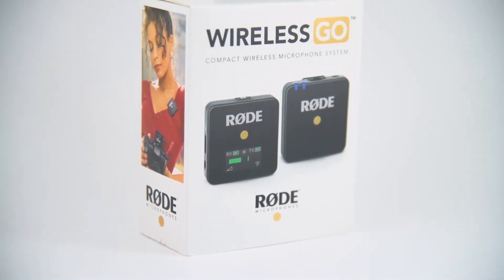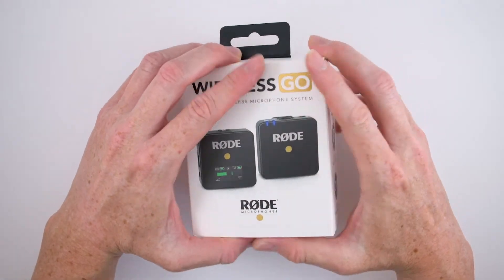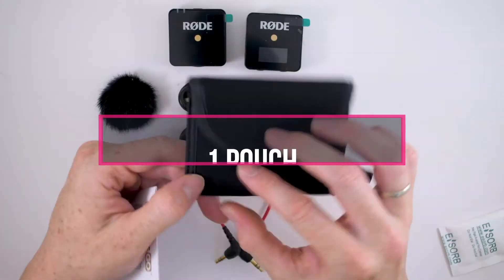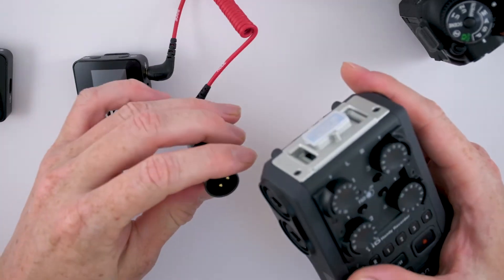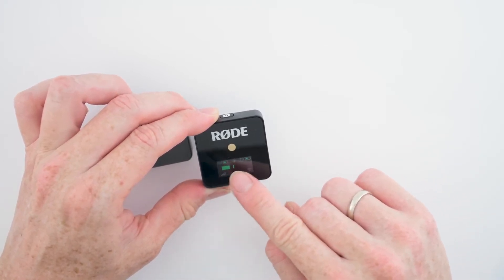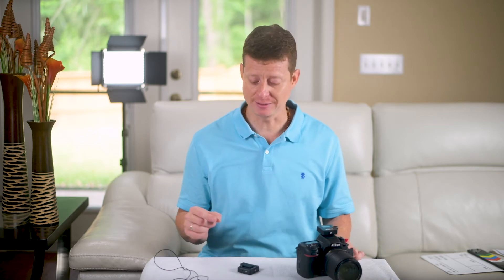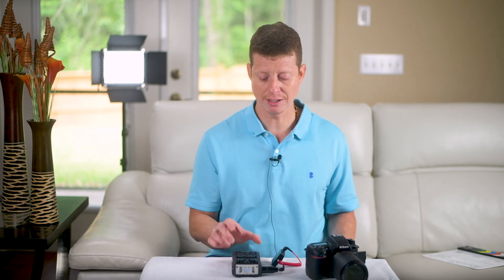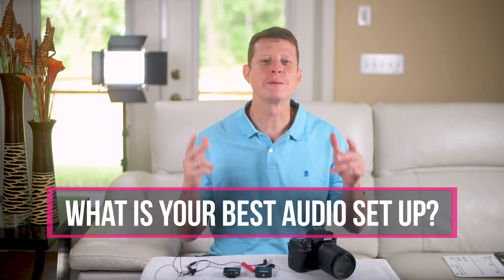Best Wireless Microphone for YouTuber and DSLR Cameras | Rode Wireless Go Mic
Is the Rode Wireless Go, the best and most affordable wireless microphone solution?

Being in the video industry for over 15 years, I'm always looking for the best and most affordable solutions to invest in equipment and provide a better experience to my video recordings. In this opportunity, I'm  talking about the best and most affordable wireless microphone solution for YouTube videos or any video production in general.

🔥 Do you have specific questions or concerns? Schedule a 1-on-1 consultation with our experts:

Useful links
🔴  RØDE Wireless GO (Amazon)
🔴  RØDE Wireless GO (B&H)
🔴  RØDE Mini-Jack VXLR
🔴  Camera triple shoe bracket

Equipment Used in this Video:
🔴   RØDE Mini-Jack 3.5mm Extension
🔴   RØDE Boompole
🔴   Zoom H6 Portable Recorder
🔴   Manfrotto Tripod
🔴   Manfrotto Fluid Head
🔴  Bestview S7 7" Monitor
🔴  LED Lighting Panel
🔴  Grip Head
🔴  Neewer C-Stand
🔴  Neewer Video Rig
🔴  Neewer Mic Boompole Support
➤ MOVO Portable Recorder Mount
➤ Fovitec Softbox Lighting Kit: http